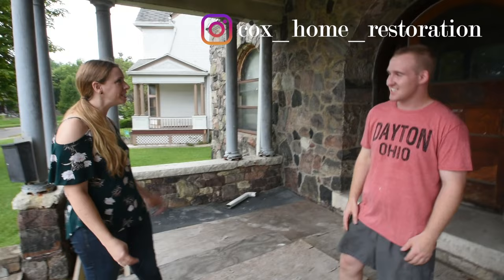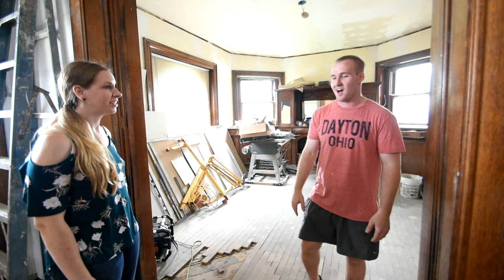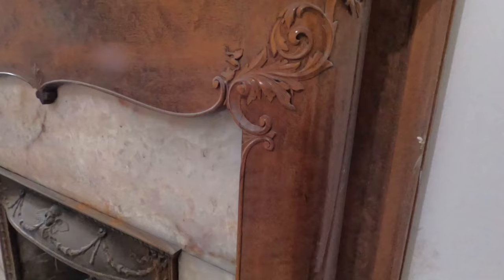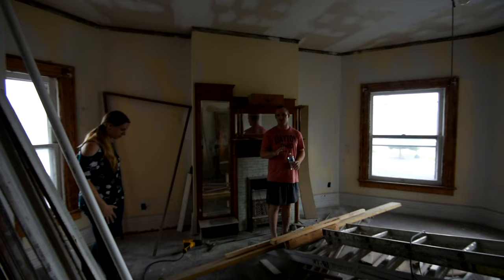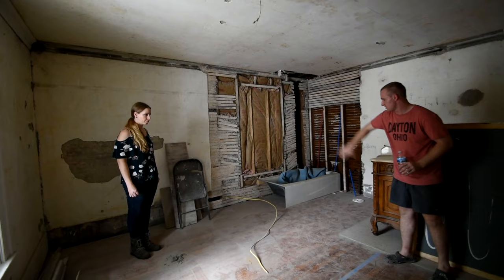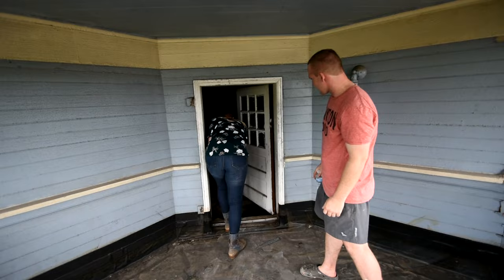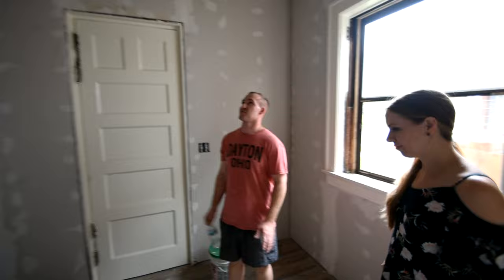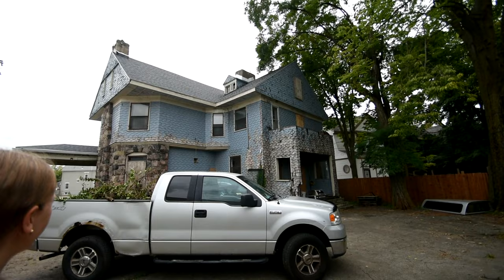TOUR The Cox Mansion Restoration - Ohio Governor James Cox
Join us for a restoration tour of the historic mansion where Governor James Cox once lived in Dayton, Ohio.

Known as "The Cox Mansion," this sprawling home was built in 1905 (perhaps even earlier!) as part of the Dayton View neighborhood, once home to Dayton's elite. Ohio's Governor James Cox lived here from 1905 until he moved to Columbus to become governor in 1913.

Most recently, the home was given to one lucky winner among roughly 70 applicants! Chris Lewis put together the winning application, showing he had the energy, can-do attitude, and the backing of his uncle's construction knowledge and experience restoring old houses.

Chris got the keys, and got to work. The work he's completed so far is impressive. The home's systems such as the electrical and plumbing have all been updated. The furnace appears to be ancient, but so far it's working. The drywall is in and the mudding, sanding, and painting have begun. Chris has come a long way, but he still has a long way to go (just wait until you see the carriage house!).

Far from finished, we invite you to join us on this full tour of exploring the Cox Mansion.

Here is the Dayton Daily News article explaining the details of the giveaway:
"Dayton Mansion Governor James Cox Once Lived in Free Good Home"

Here is the Dayton Daily News article announcing Chris as the new owner of the home:
"New Owner of Free Dayton Historic Home Feels Like Living a Dream"

We’re Laura and Brian, also known as “A couple of Quinns.” We love our city of Dayton, old houses and dogs. Recently we purchased a 1905 federal-style fixer upper in Dayton Ohio’s historic Grafton Hill neighborhood, and have been renovating it during the pandemic, while showcasing other local restoration projects.